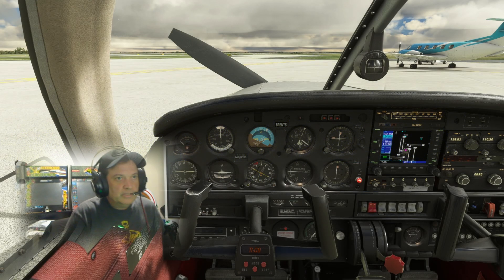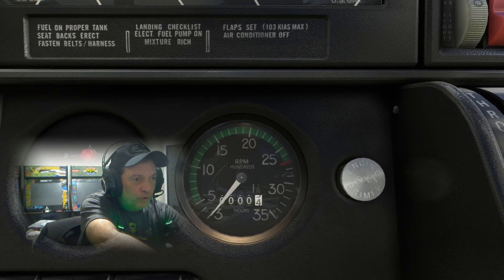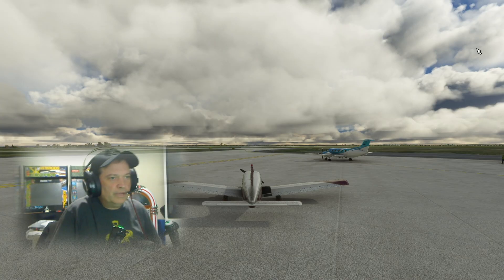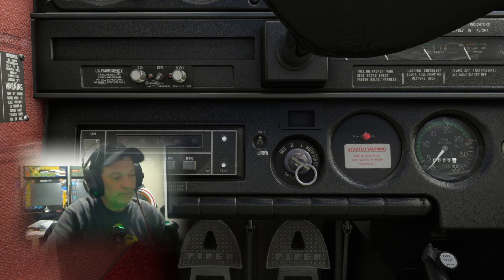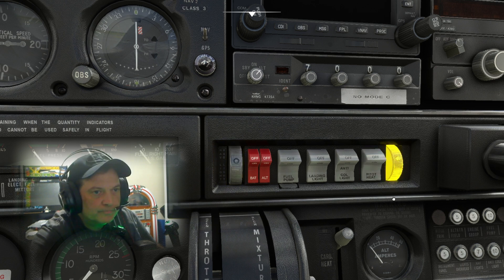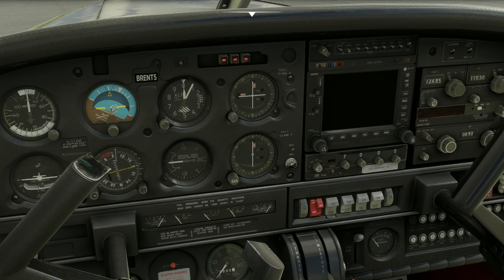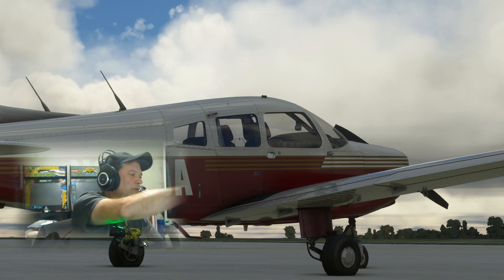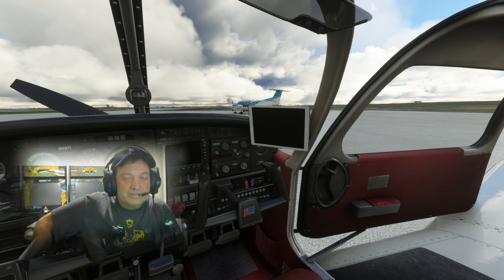Complete Preflight in Piper Warrior // Oops I Killed the Batteries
Join me as I follow the actual checklist for an interior and exterior preflight of the Piper Warrior. I didn't realize how simulated this thing was and ran down the battery in both the airplane and the EFB tablet.